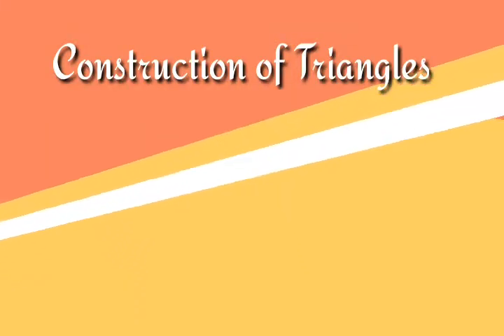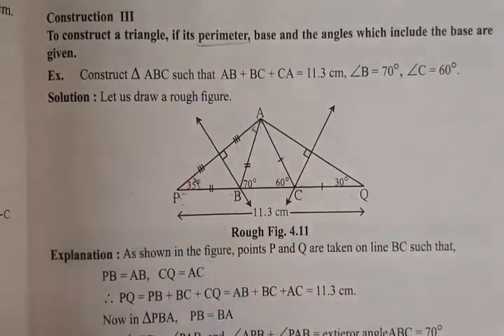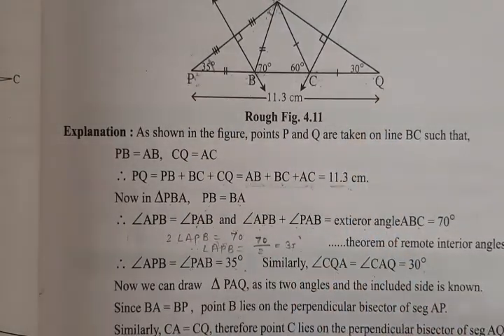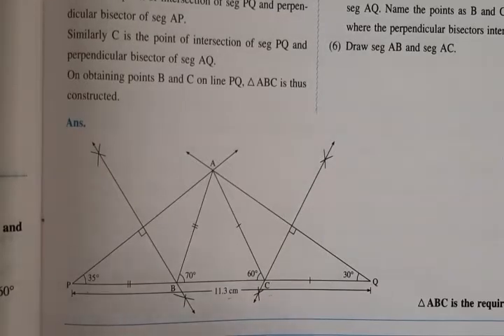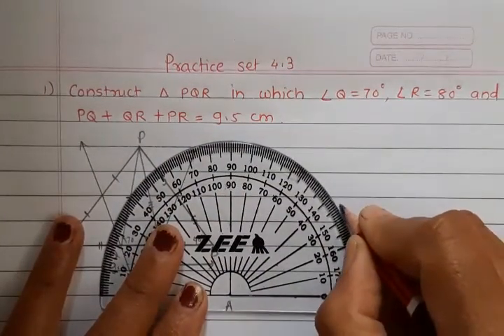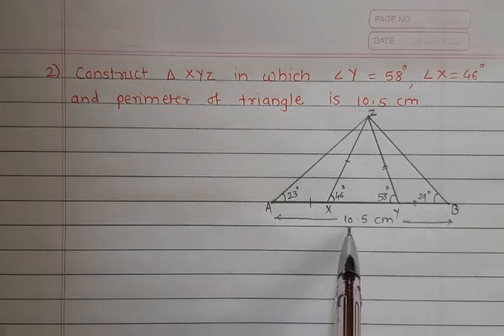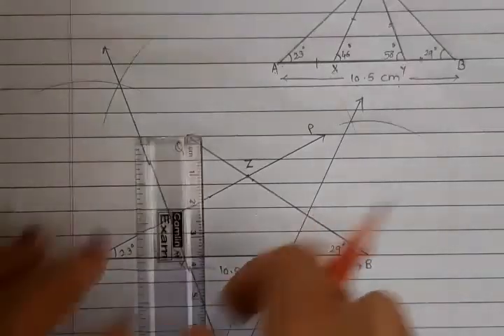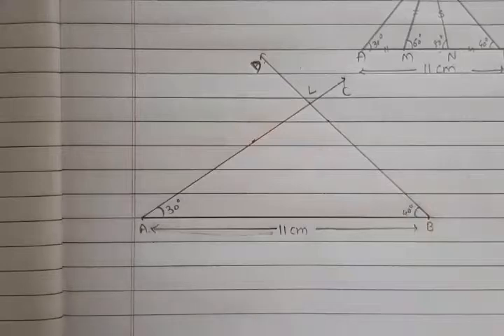Std : 9 th Maths 2 ( Geometry)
Construction of Triangles: practice set 4.3